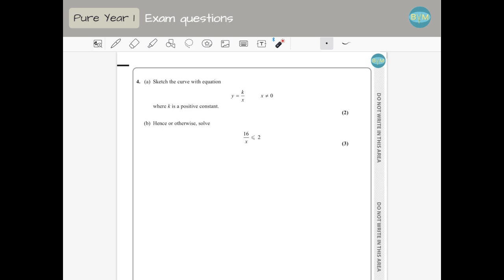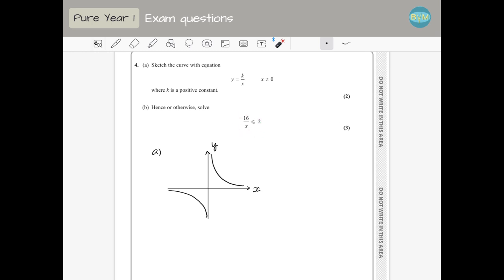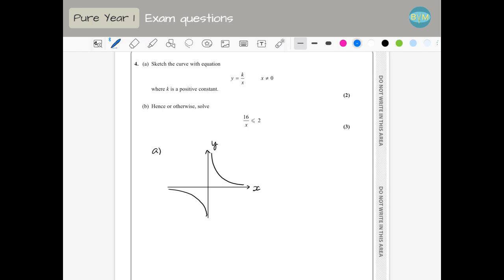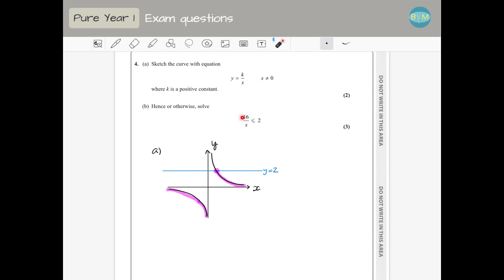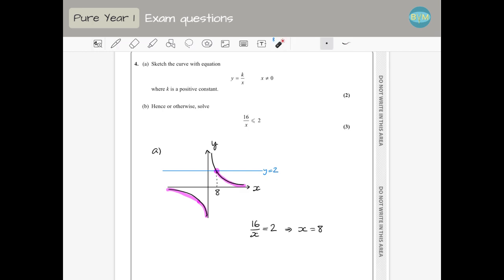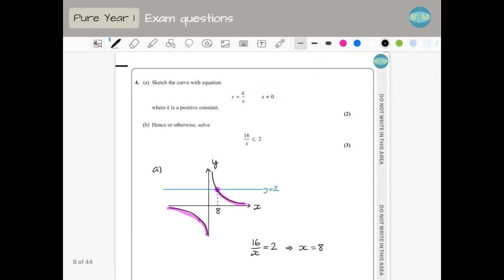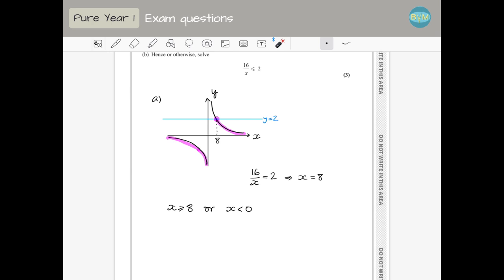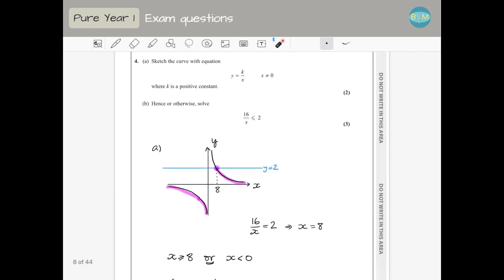AS-level maths June 2023 Question 4 Paper 1 Edexcel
A-Level maths year 12. Graphs and transformations